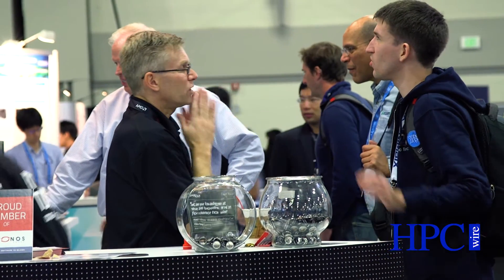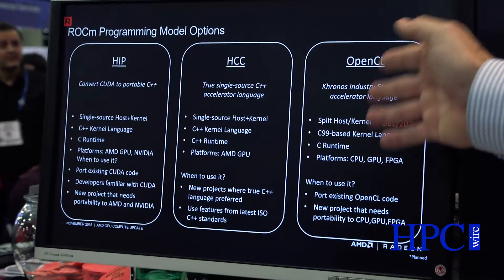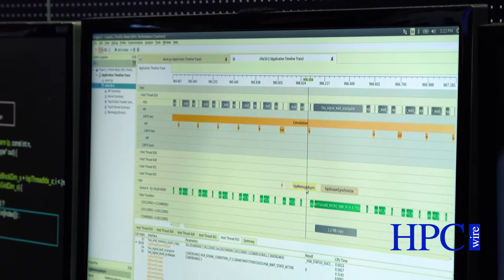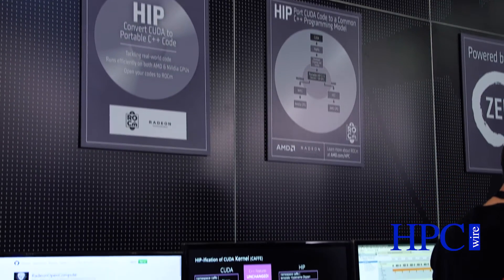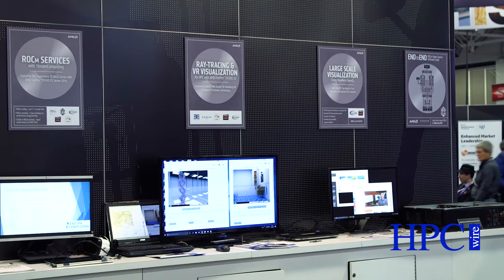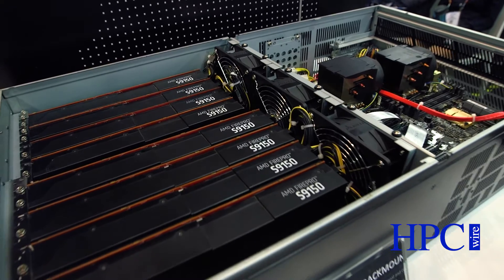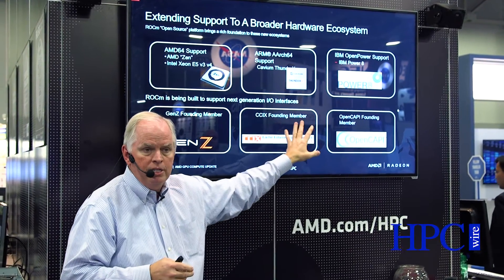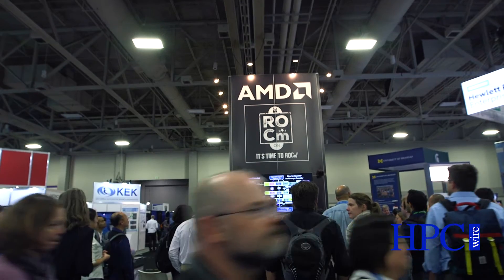AMD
Greg Rodgers announces Radeon Open Compute Platform (ROCm) and how its initiative is revolutionizing HPC with heterogeneous from SC16 in Salt Lake City, Utah